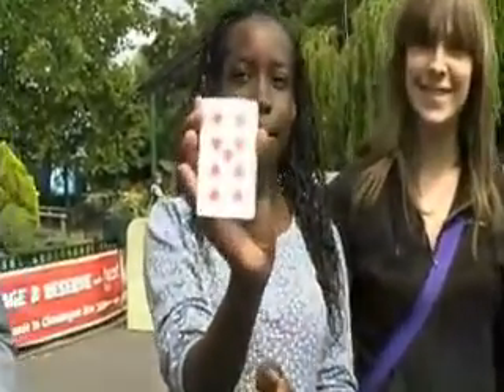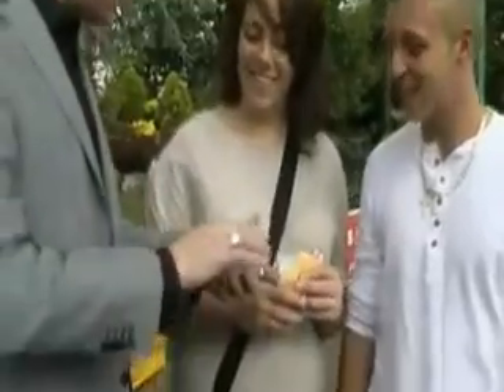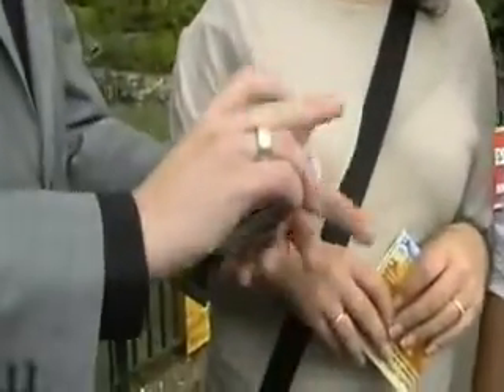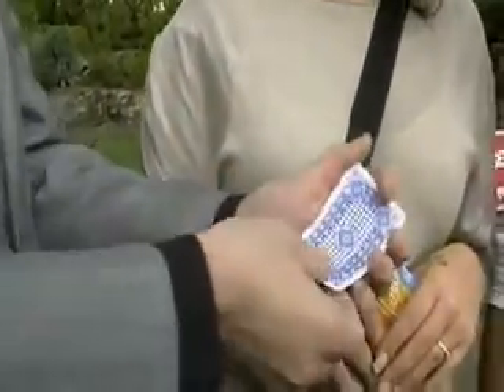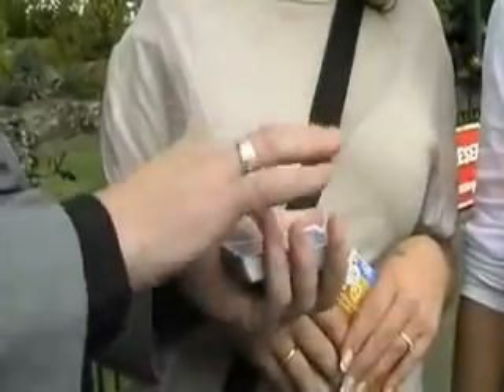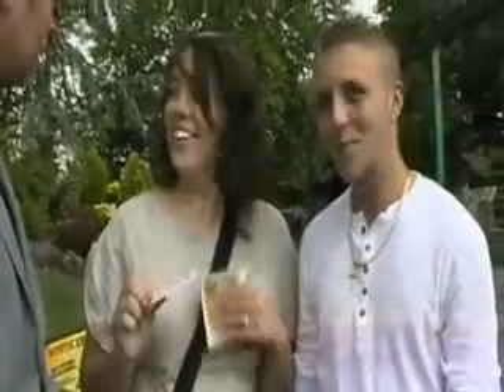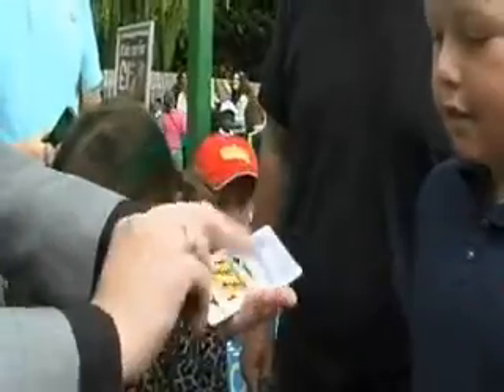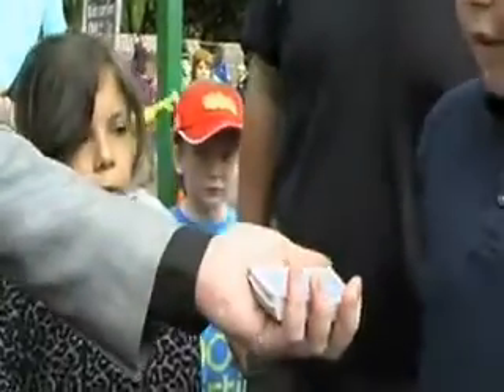Cartes Svengali nouvelle version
Jeu radio traité "roughing liquid". Jeu de cartes Svengali.

 Sans l'ombre d'un doute le plus spectaculaire des tours de magie réalisés avec des cartes !

 Il permet de multiples tours de cartes, sans manipulation spéciale.

 MODE D'EMPLOI FOURNIE AVEC PLUS DE 20 DIFFERENTS TOURS DE MAGIE DECRITS EN DETAIL!!

 Baraja radio tratado " roughing liquid". No hay duda de que es el m&aacute;s espectacular de entre los trucos de magia realizados con cartas ! Permite múltiples trucos, sin manipulaciòn especial. MODO DE EMPLEO SUMINISTRADO CON MAS DE 20 DIFERENTES TRUCOS DESCRITOS CON TODO DETALLE !!

 One of the most versatile decks available. Excellent force deck- the cards are always under your control. Pull a card from the deck, replace it, and all the cards in the deck now change to match the chosen card! Let a spectator choose a card- and the card instantly appears in your pocket! Command a card to appear on the top, in the middle, or on the bottom of a deck- wherever you stop riffling, the chosen card is on top! And more!